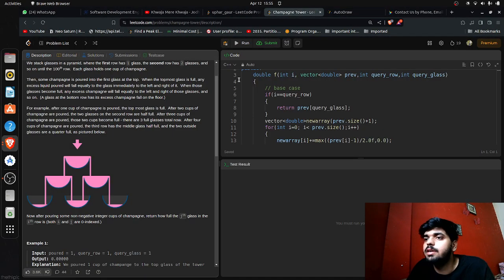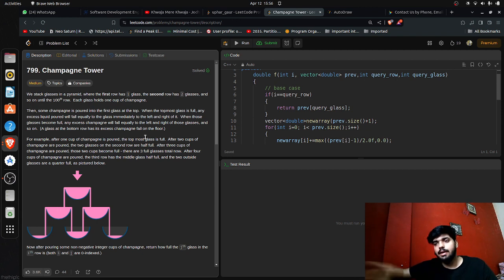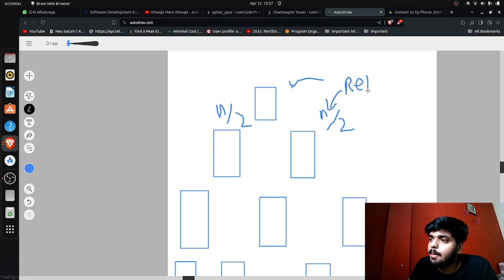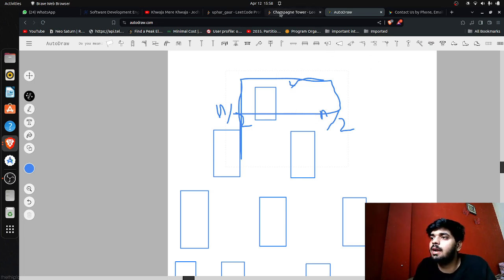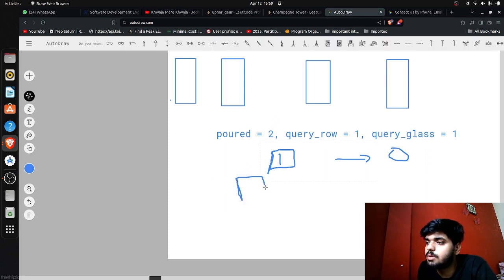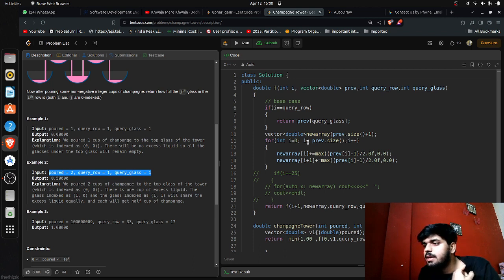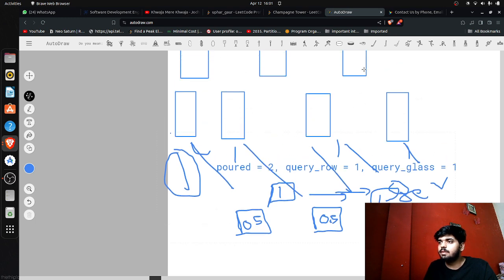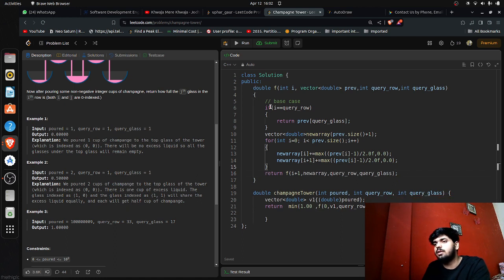799. Champagne Tower | Leetcode | Medium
🚀 Uphar Gaur - Backend Developer & Android Developer 📱 Passionate about solving complex problems and building innovative solutions. Join me on a journey of software development, algorithmic problem-solving, and continuous learning.